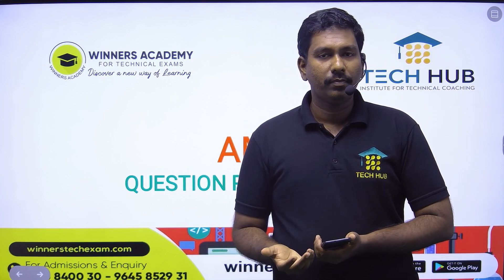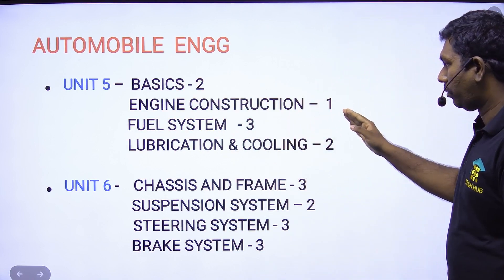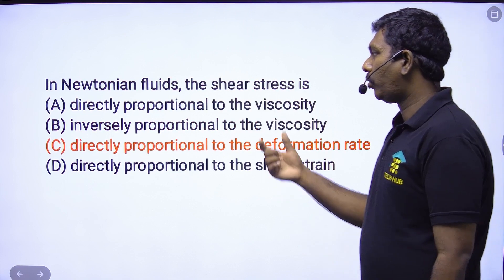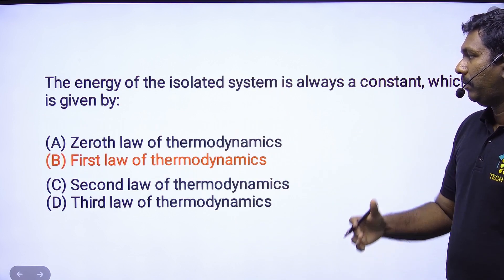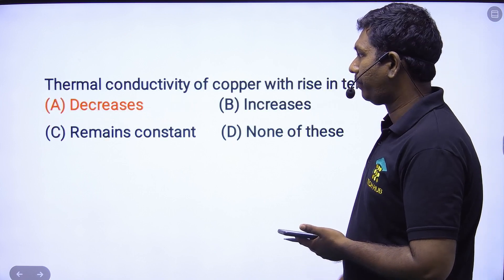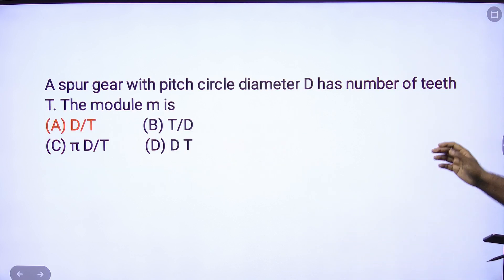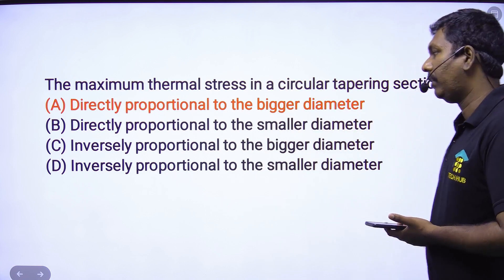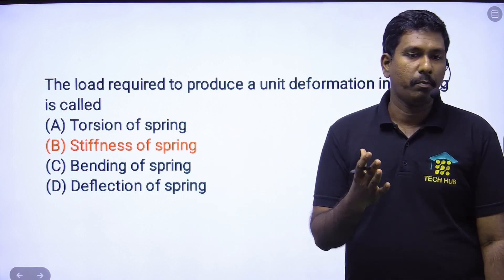AMVI 2023| QUESTION PAPER ANALYSIS | ANSWER KEY | PART 1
*സ്വപ്ന ജോലി ഇനി കൈയെത്തും ദൂരത്ത്..*

JOIN US FOR  MMV, WI MECH , LECTURER IN POLYTECHNICS EXAM PREPARATION

പഠനം ഫുൾ സ്പീഡിലാക്കാം മികച്ച അധ്യാപകരോടൊപ്പം..

*OFFLINE / ONLINE / HYBRID BATCHES

*PDF Notes (Printable)
*Question discussion sessions
*Doubt clearing session
*Subject wise Test series
*Model Exams
*Mentor support  & many more...

Admission open for OFFLINE, ONLINE & HYBRID batches